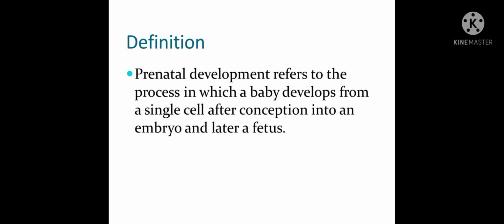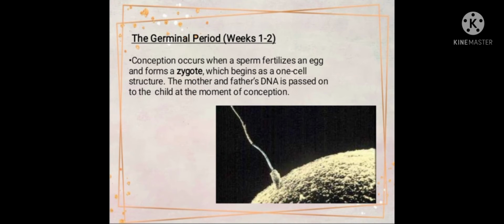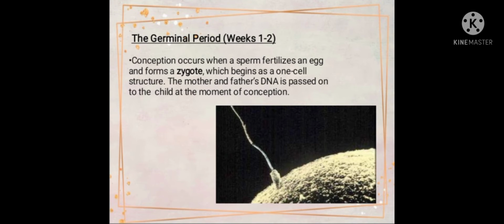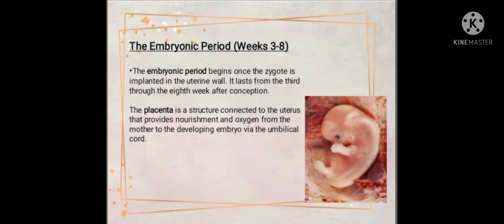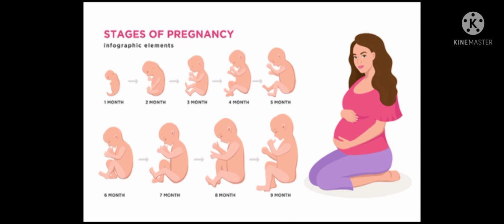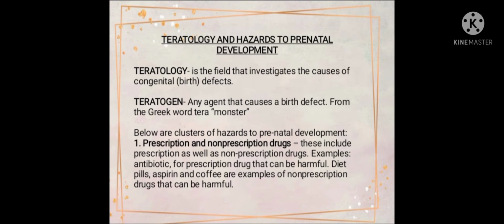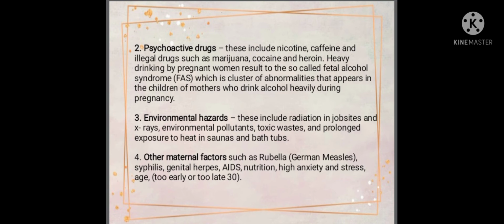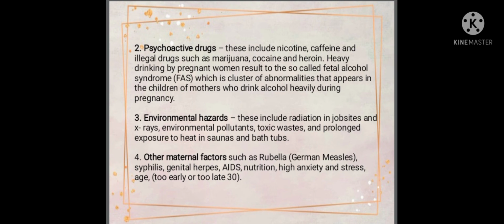Lesson 4: PRE NATAL PERIOD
Group 4
Oledan Joly Ann G.
Labong Crizol T.
Compa Ronalyn A.